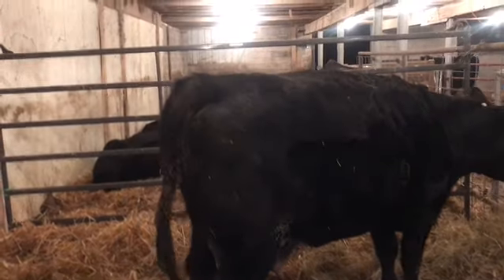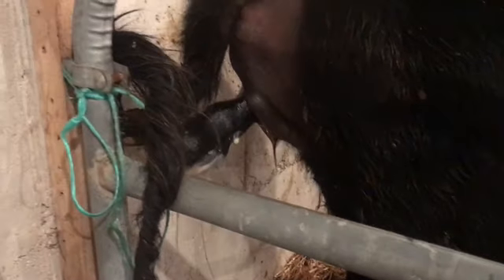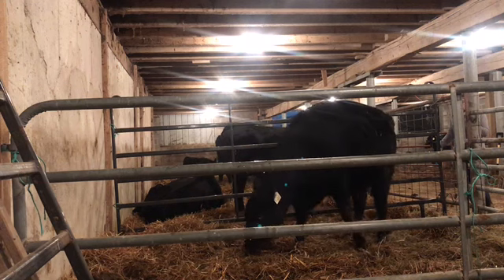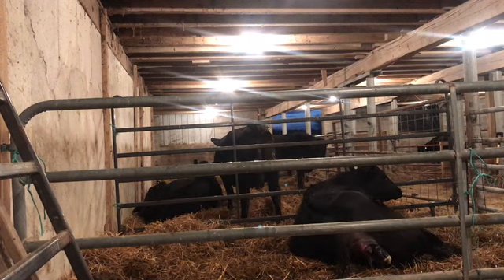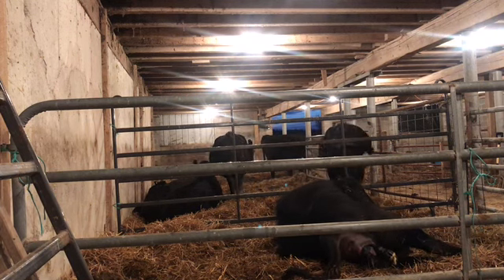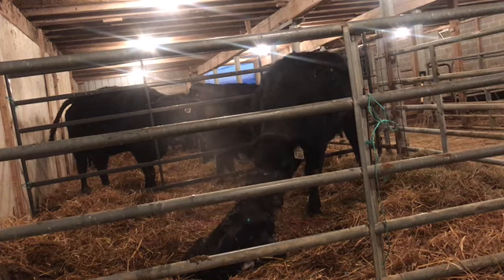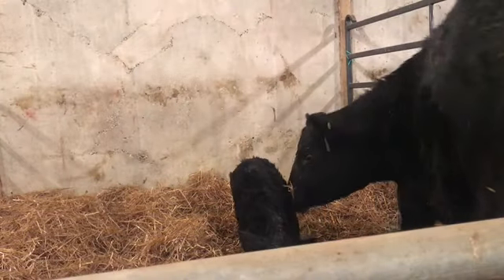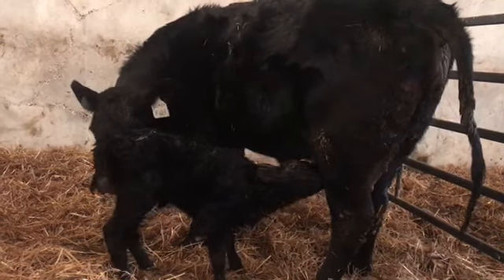New Life On The Farm | Watch As A Calf Is Being Born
Hello again friends!
Here is the video we have been waiting for, the delivery and birth of #3 calf. I hope you enjoy!